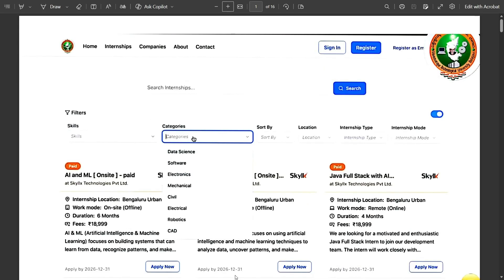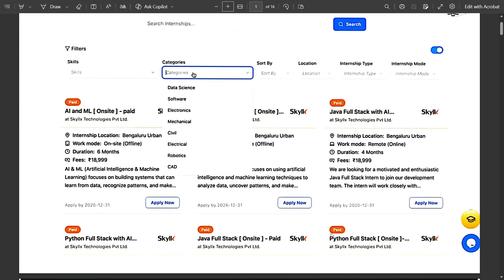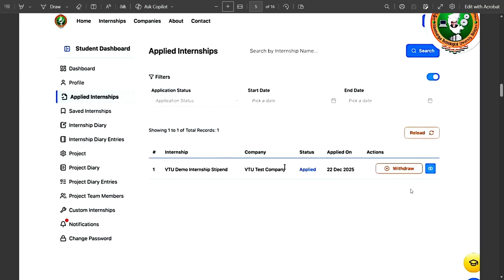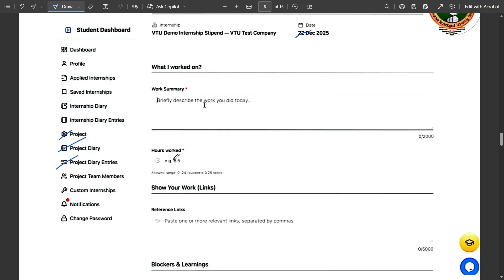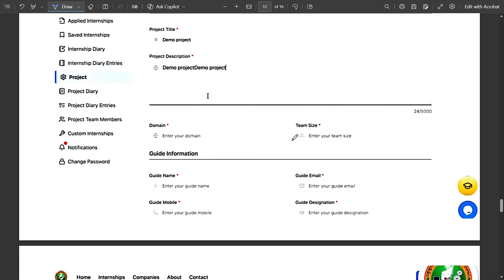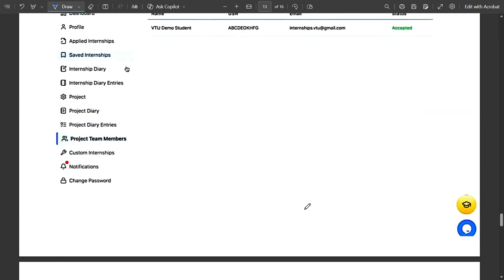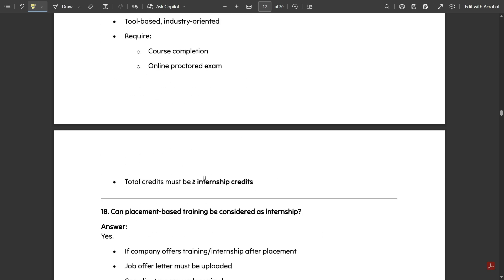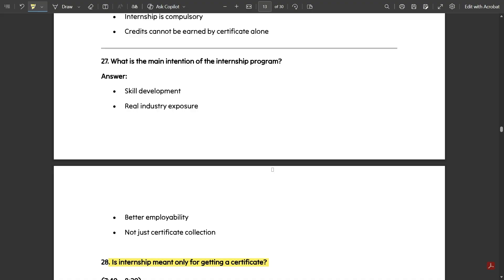2. 8th Sem VTU Internship IMP Update Part - 2 What Students Must Know! | 8th Sem ECE 2022 Scheme VTU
Time Stamps:
0:00 Welcome!
0:04 VTU Internship Portal Overview
1:49 Applying for Internships
2:42 Registration and Profile Update
3:41 Applied Internships and Offer Release
5:02 Internship Diary Entry
7:18 Project Diary Entry
9:06 Custom Internship Option
10:28 Important Q&A from Webinar
11:56 Importance of Genuinely Doing Internships
14:50 Advice on Choosing Internships

Microwave sources
Gunn diode operation
Transmission lines
Microstrip lines
Antenna basics
Radiation pattern
Horn antenna
Parabolic reflector antenna
Microstrip antennas